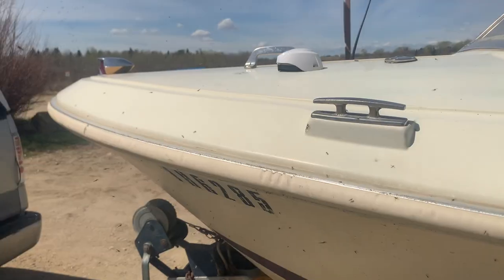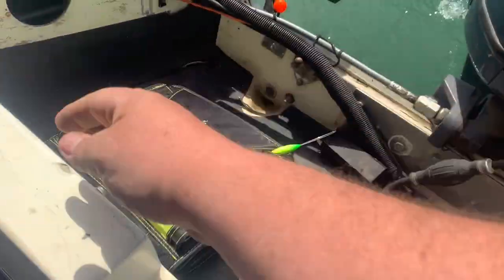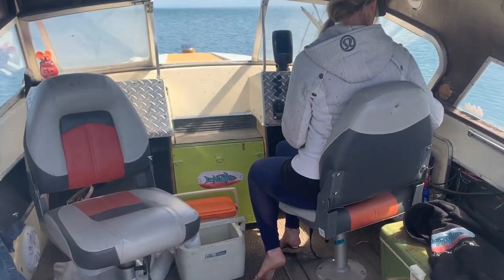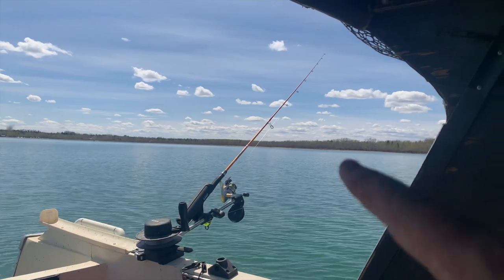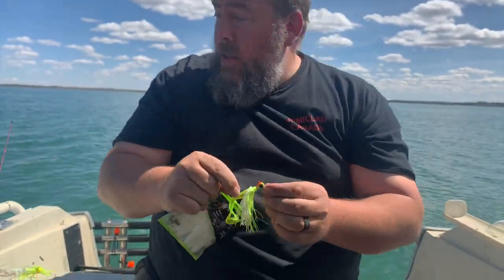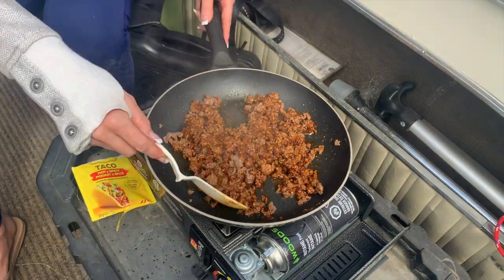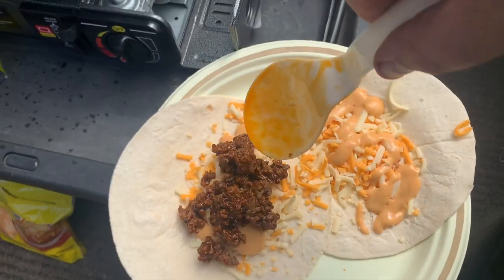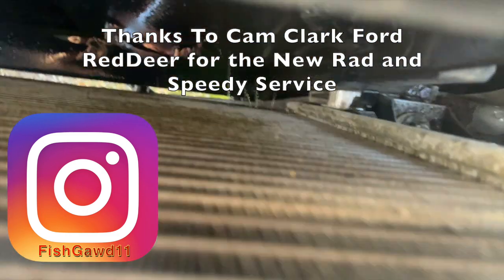2022 Gull Lake Opening Day Fishing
This was the first time getting the boat out for this fishing season 2022. It is tradition for us to start our fishing season on gull lake Alberta .  The fishing definitely came with challenges and we tried all sorts of different tactics. On top of that on our way home my radiator blew up. Luckily Camp Clark Ford in red deer was able to get us a radiator and get the truck fixed relatively quickly.